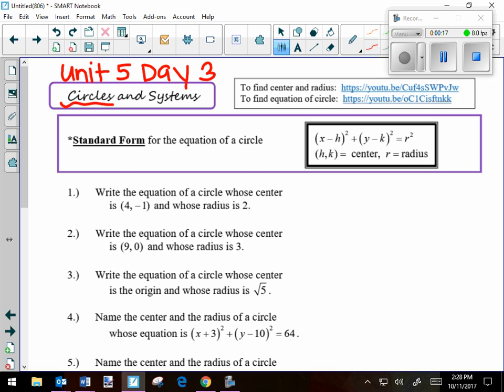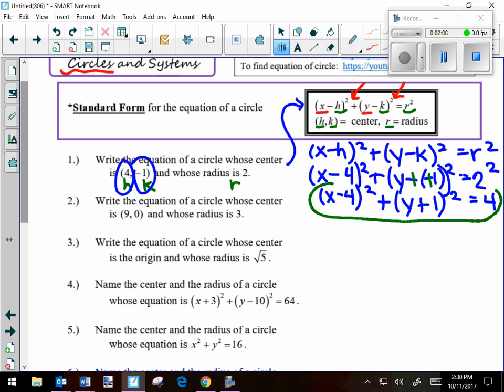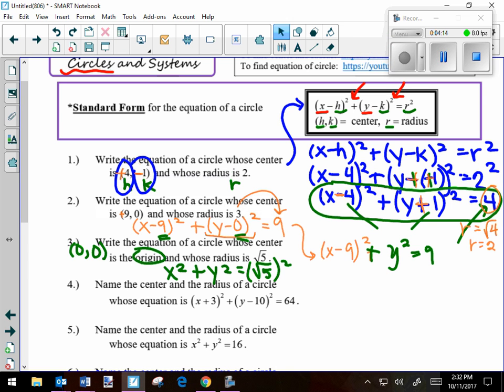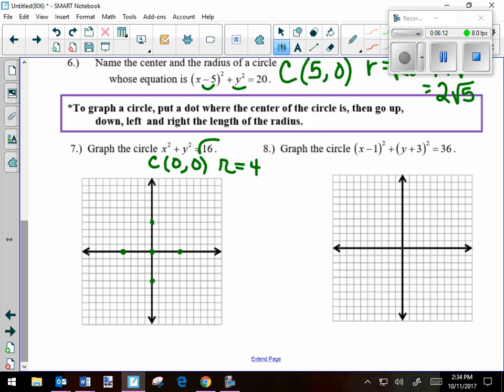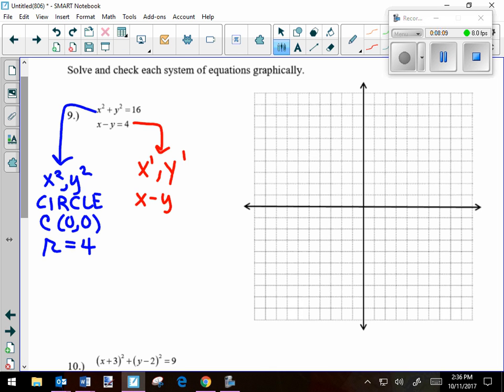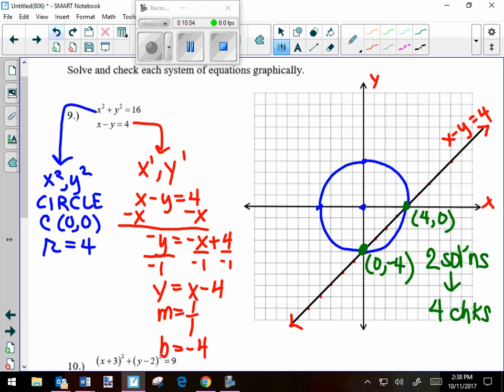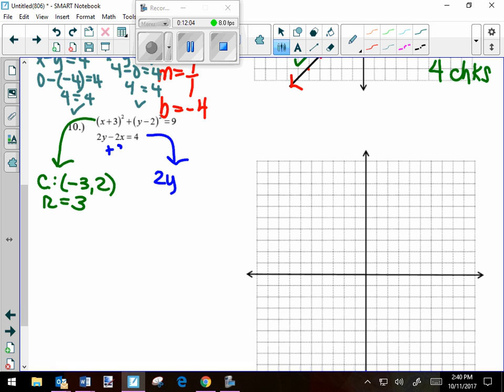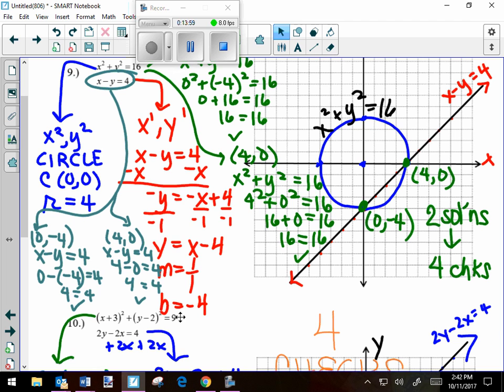Video Unit 5 Day 3